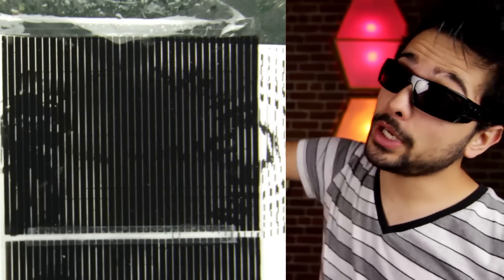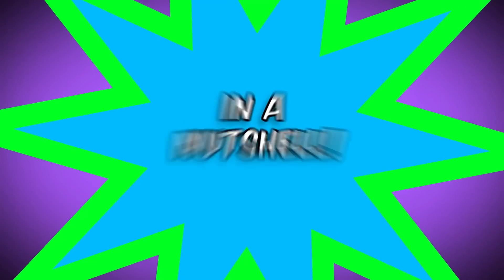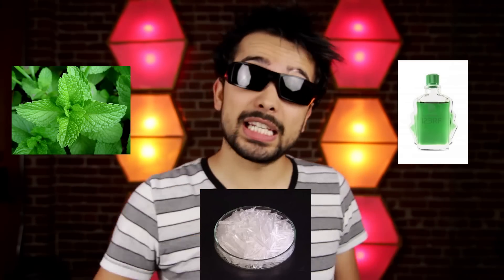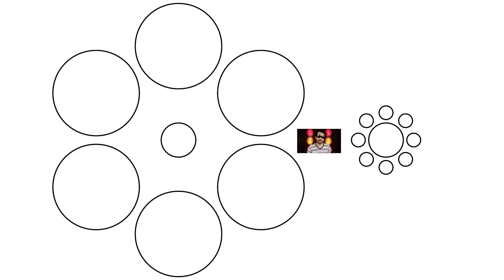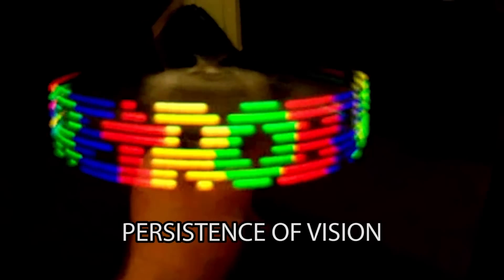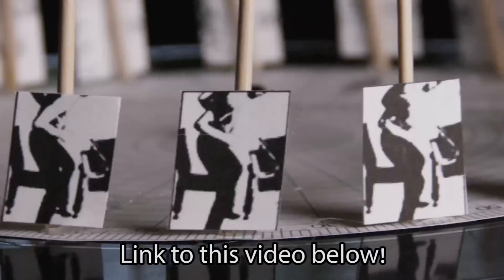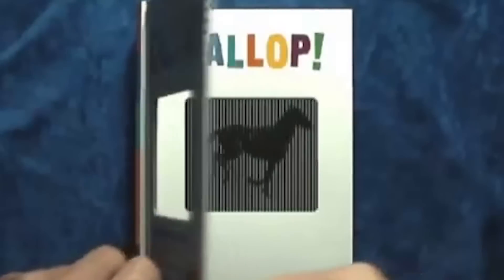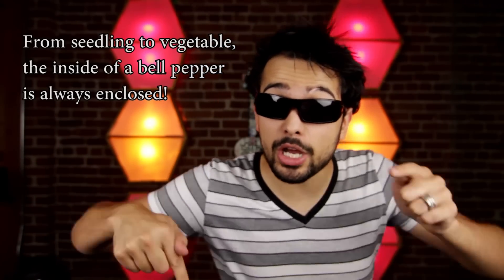REAL-LIFE GIF animation - "In a Nutshell"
Two apps to create your own Scanimations:
(I haven't tried these -- let me know how they work!)

Send Me Stuff:

MysteryGuitarMan, inc.